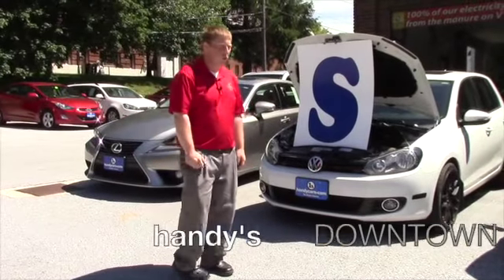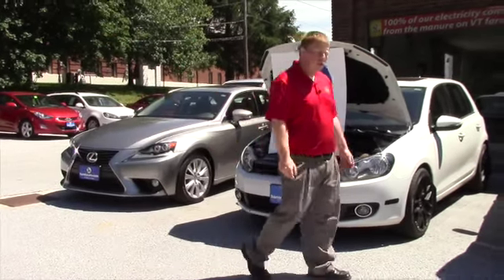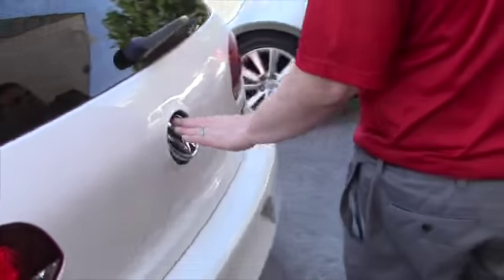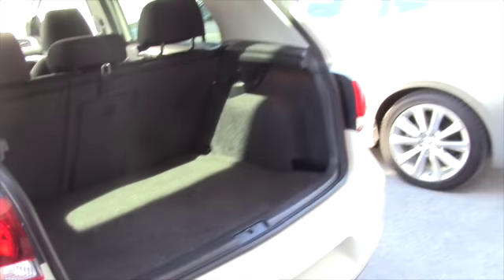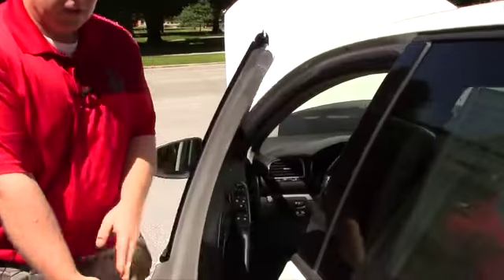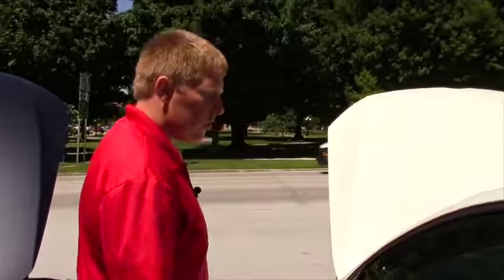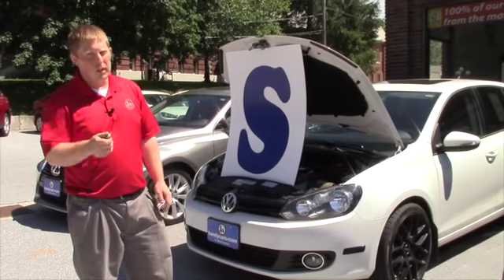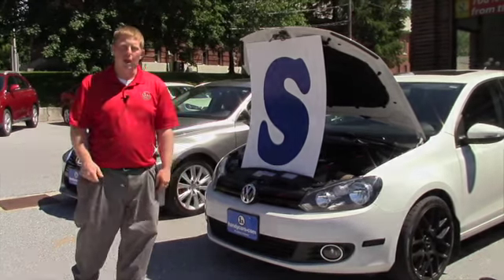VW Golf for Chris from David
David shows the VW Golf here on our lot at Handy's Downtown in Saint Albans. This vehicle comes with hands free controls on the steering wheel, and a touch screen display. It also features a standard transmission. Come to Handy's Downtown today to see it for yourself!